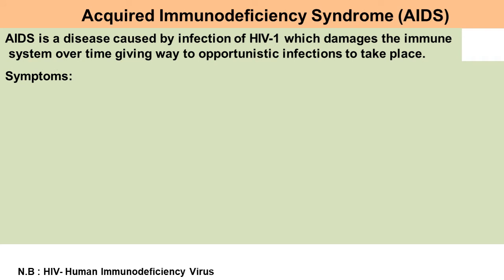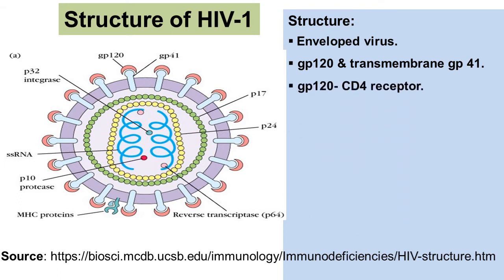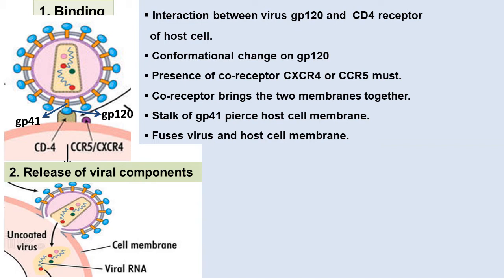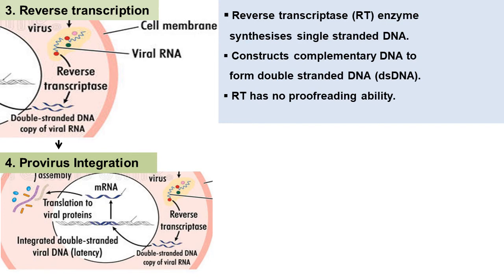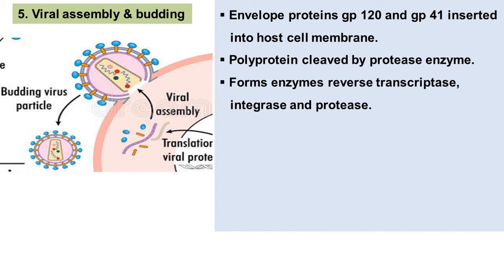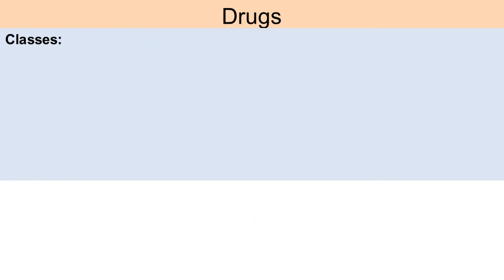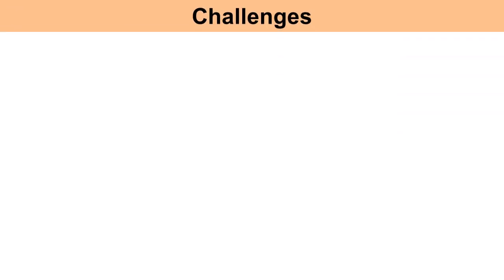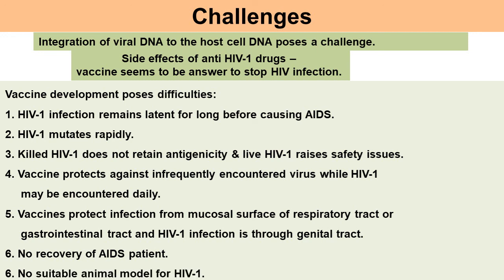ACQUIRED IMMUNODEFICIENCY SYNDROME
The presentation deals with as to AIDS, HIV-1 structure, HIV-1 lifecycle, Mode of transmission, Preventive measures, Drugs used, Challenges.
Instructor: Mitali Chetia, Assistant Professor, Zoology Department, Nanda Nath Saikia College, Titabor, Assam